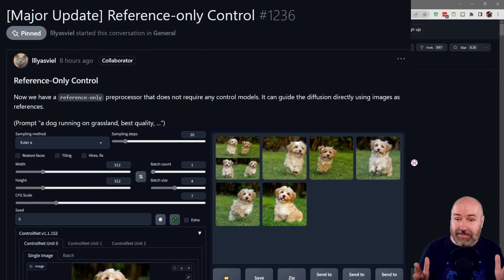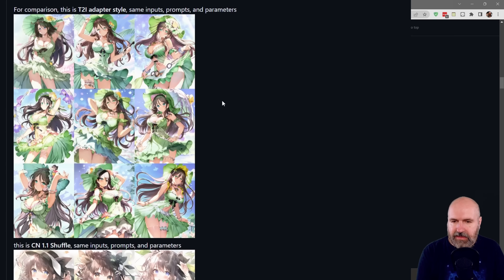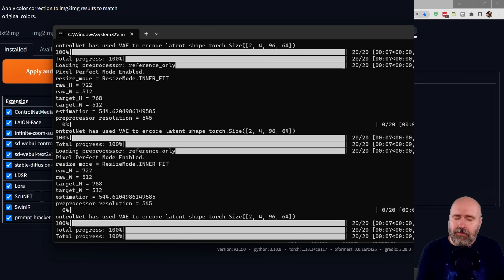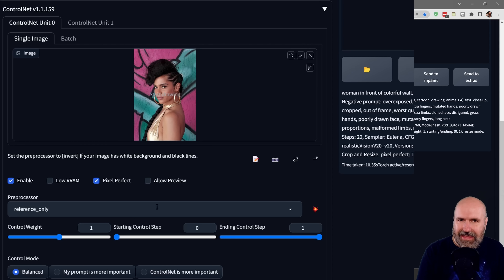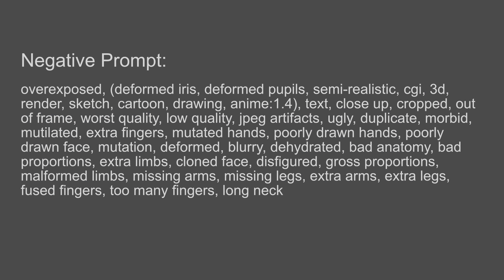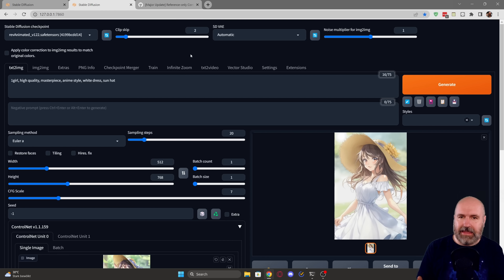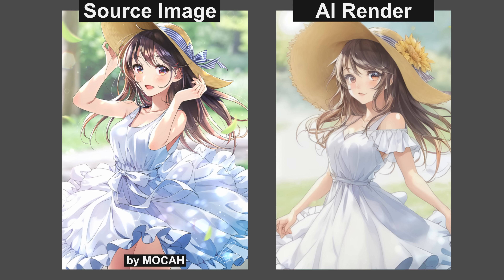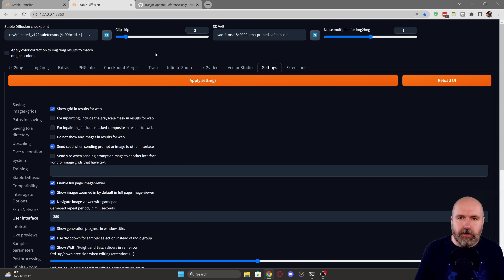Reference Only - ControlNet Method - WOW! You NEED this NOW!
The new Reference Only ControlNet Method is very Powerful. It can create similar images from just a single input image. You don't need to train a Model or a Lora. You don't even need a complex prompt. While other ControlNet Methods rely of composition or image Details, this method give you artistic freedom.